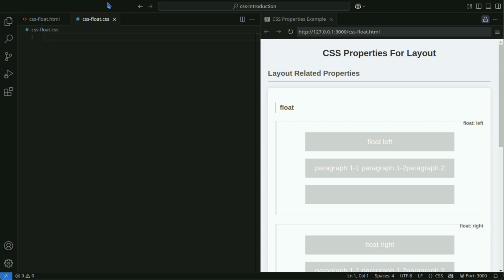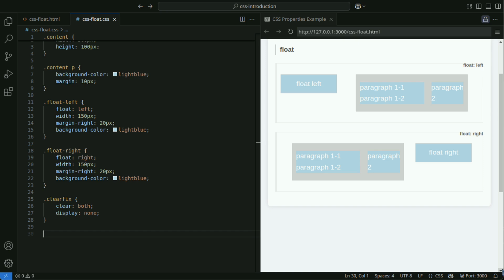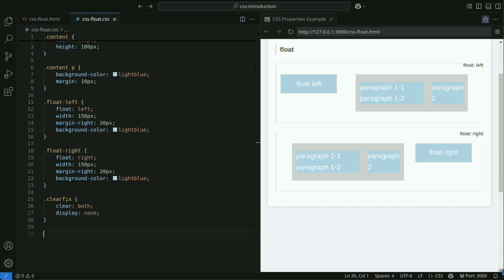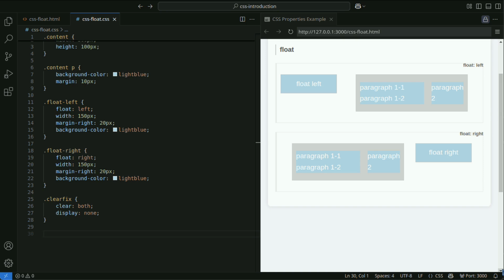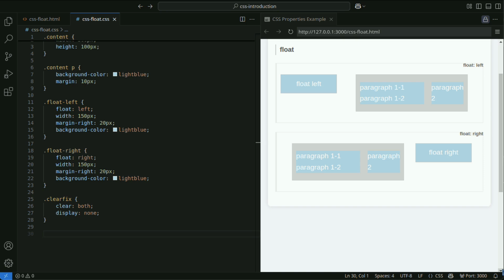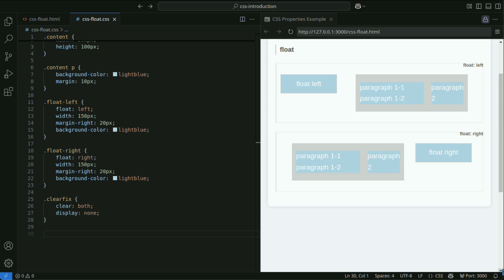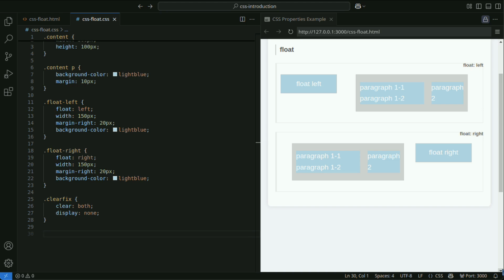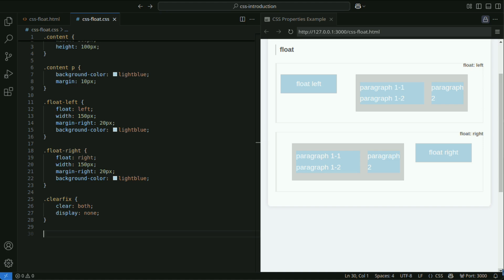[Learn with VSCode] CSS for Beginners #28 Float-related CSS Properties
This video explains float-related CSS properties.

🕐 Video contents
00:00 Start
00:30 Float-related CSS Properties / `float` and `clear` properties
01:55   - How to use `float`
03:07   - Notes